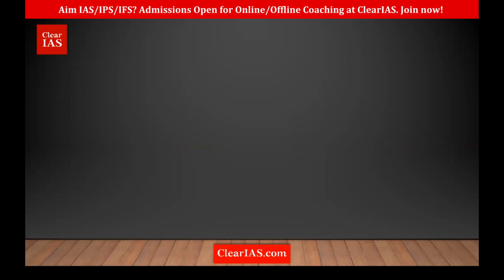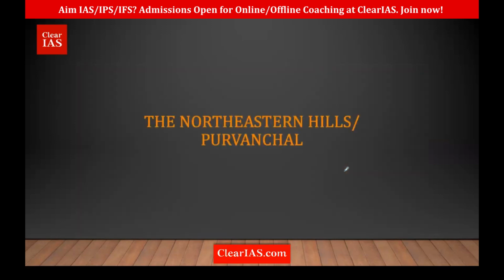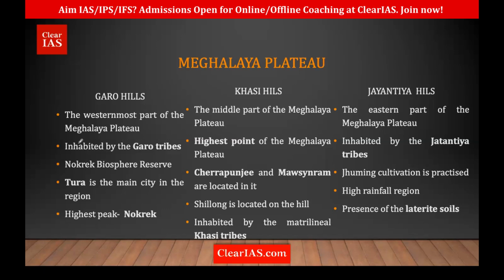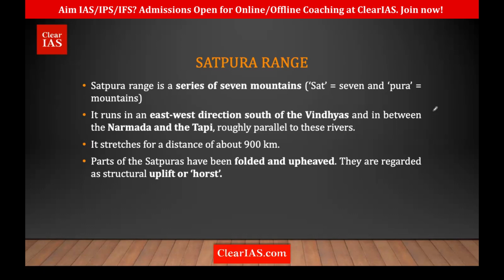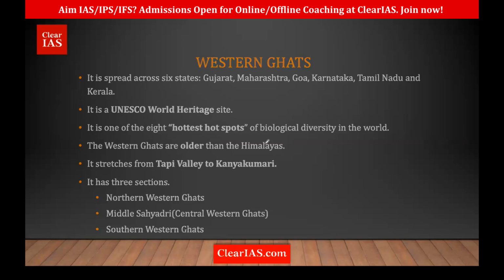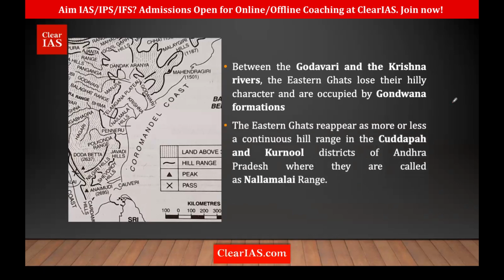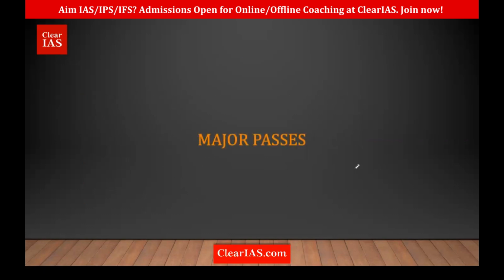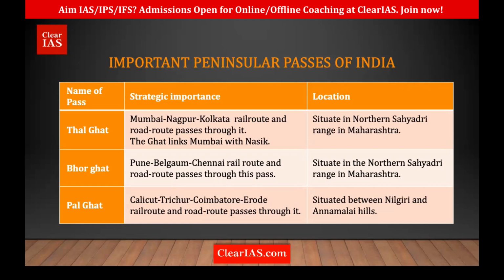Map Study: Must-Learn Physical Features of India and the World: Part 04/06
Watch the video on Map Study: Must-Learn Physical Features of India and the World: Part 04/06